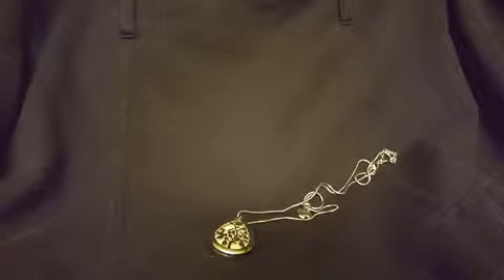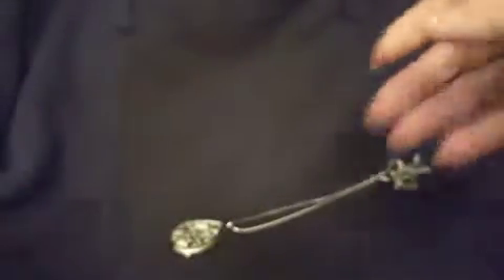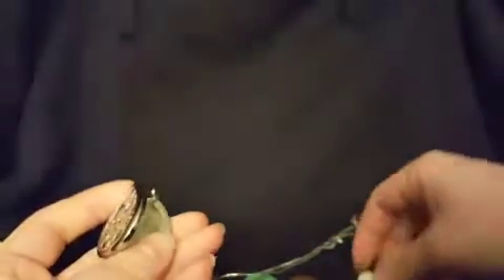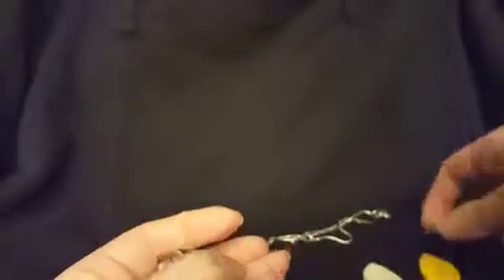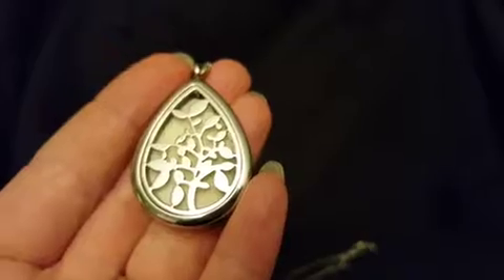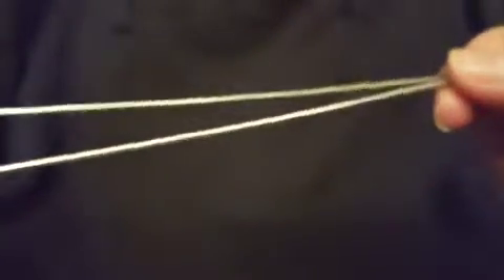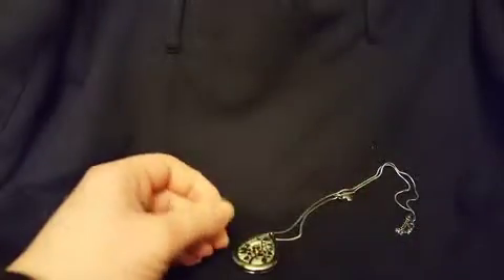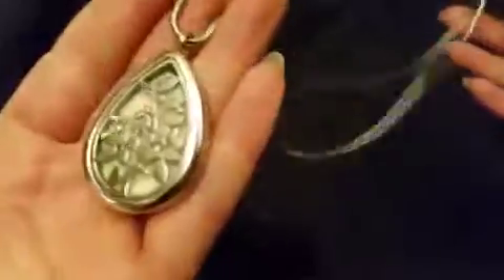Tree of Love Aromatherapy Essential Oils Necklace Review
Love, love, love this necklace. I honestly didn't think I was going to be as pleased with this as I am but I have not stopped wearing it since it arrived and my nose has never been happier.

I have to admit that...